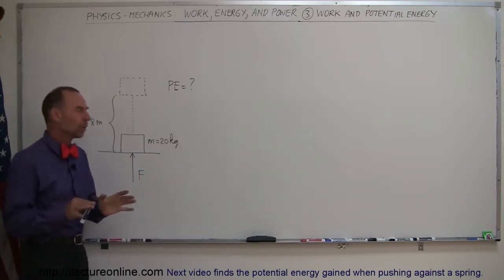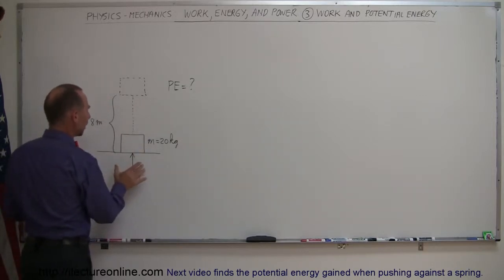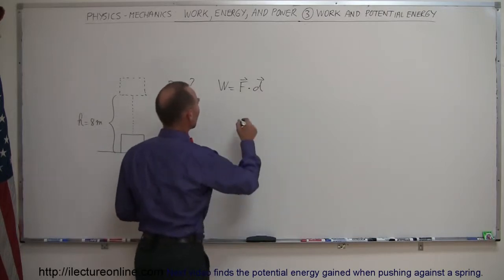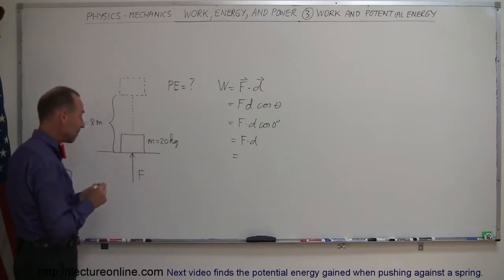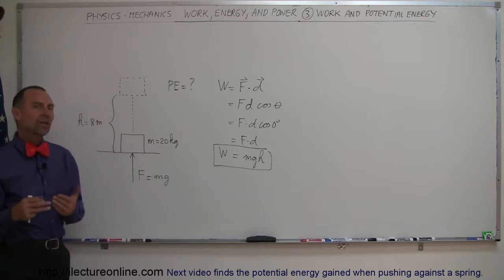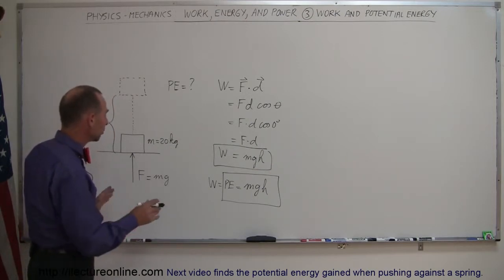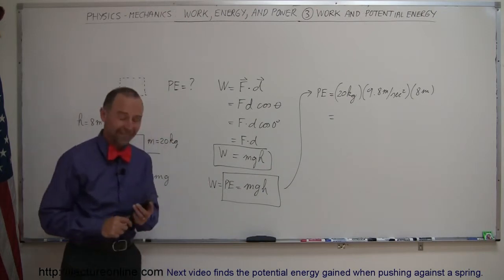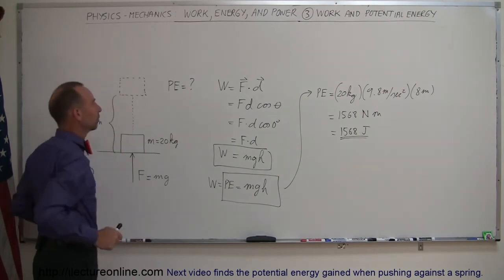Physics Mechanics Work, Energy, and Power 3 of 20 Lifting an Object